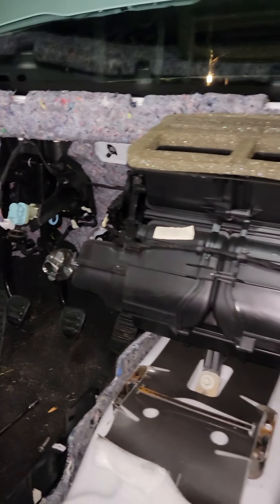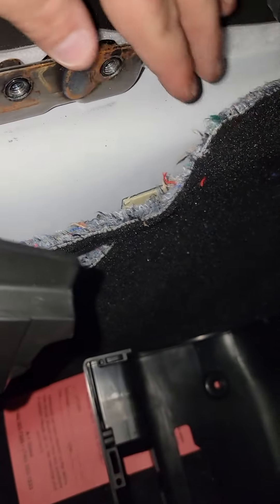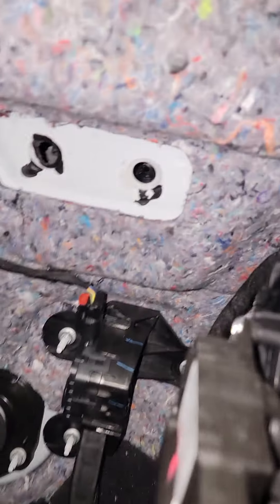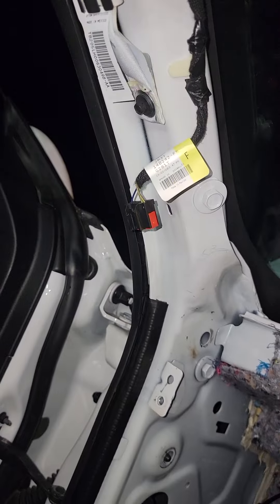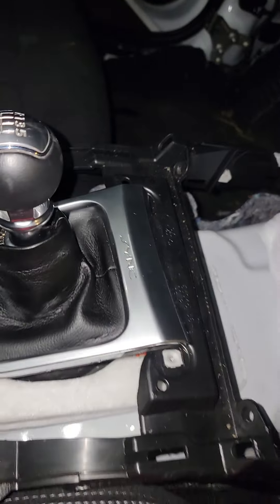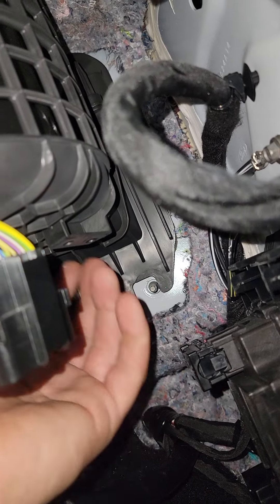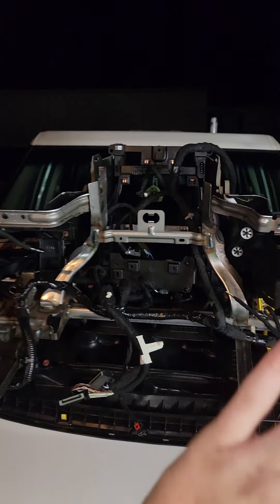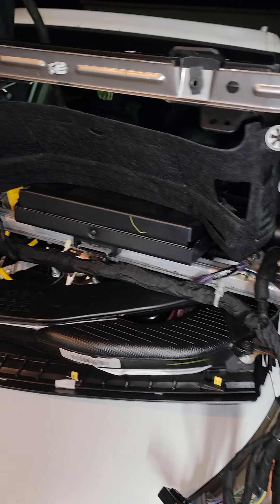2020 S550 Coyote Mustang ready for new dash *** SUBSCRIBE***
2020 Mustang GT Coyote

The Dash is all the way out and ready to be replaced.
In this video I will show you where all the plug in connections are that need to be unhooked along with the location of all the bolt that you have to remove to remove the dash to replace the passenger side airbag.